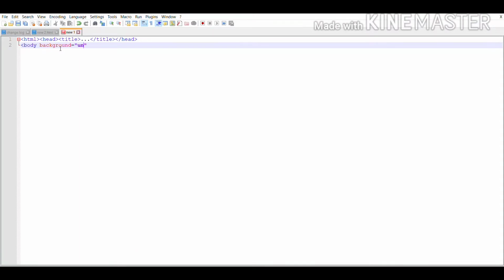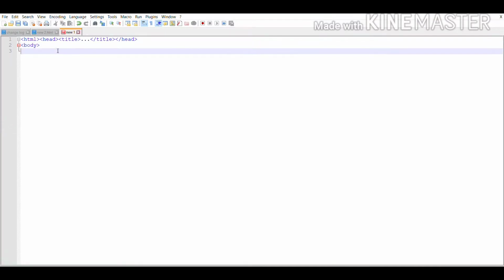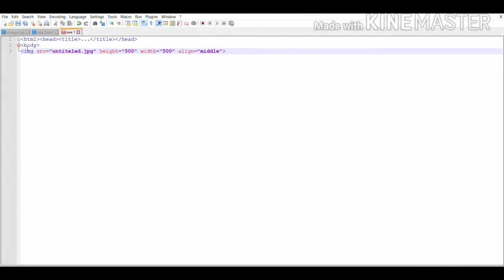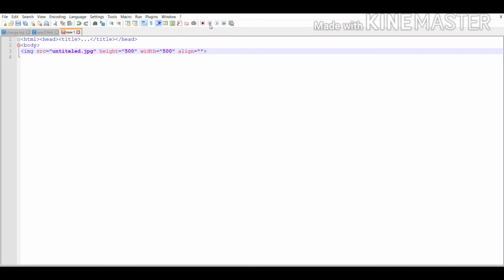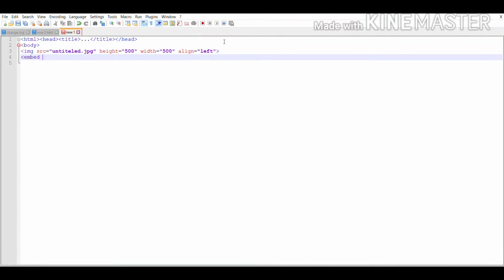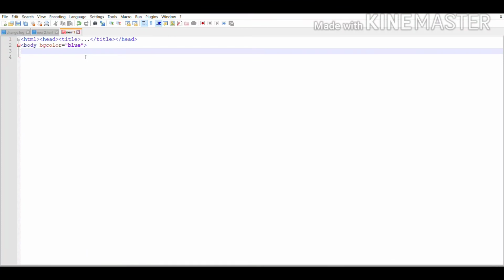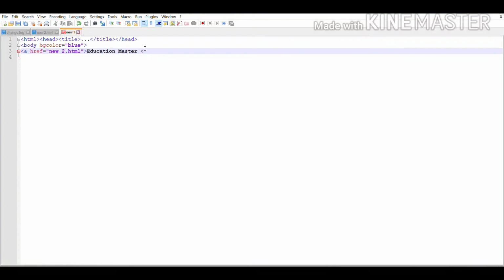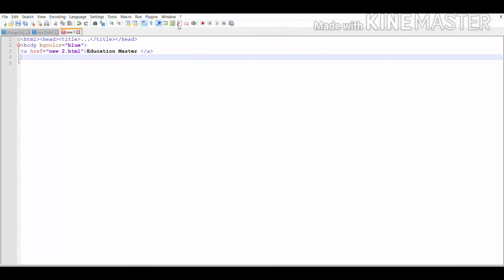This is HTML tutorial 2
In this video you gonna learn new things about HTML language